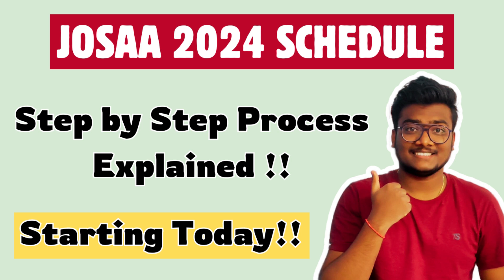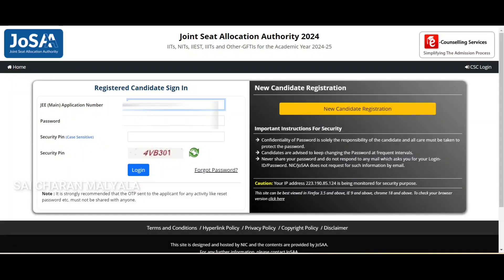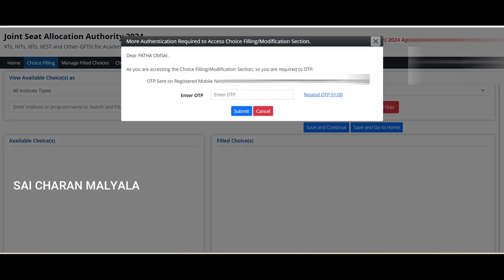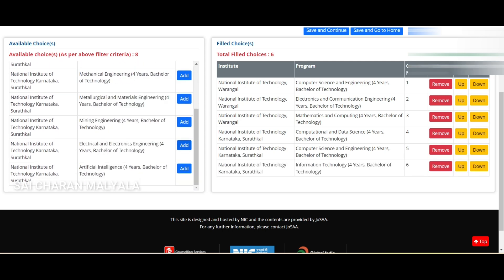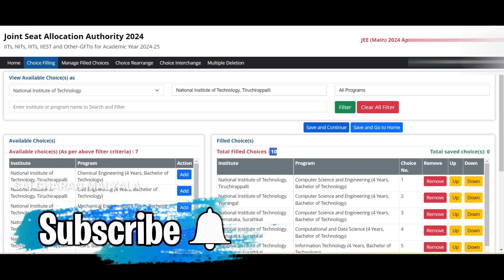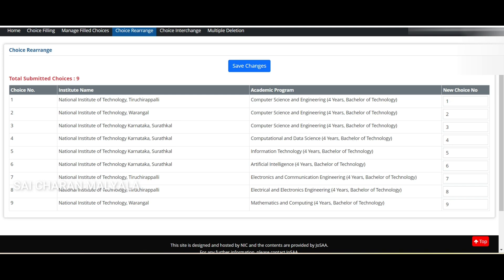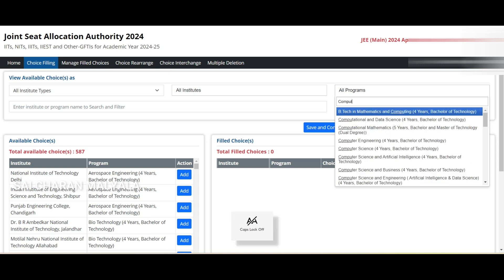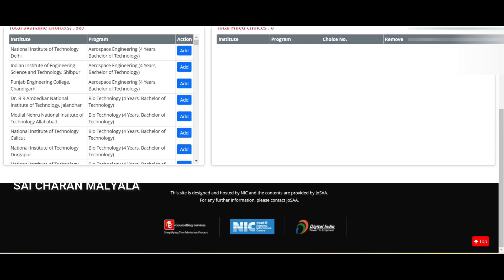How to Fill Choices in JoSAA 2024 ? | JoSAA Counselling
You will be added to the WhatsApp group within 24 hours after fee payment.
Call Me & Clear Your Doubts :
Any Queries:
Personal Details:
Sai Charan Malyala
B.Tech. Graduate